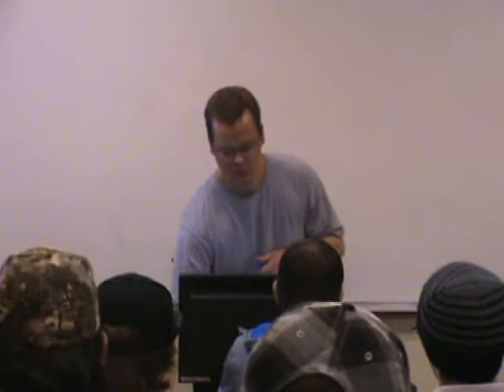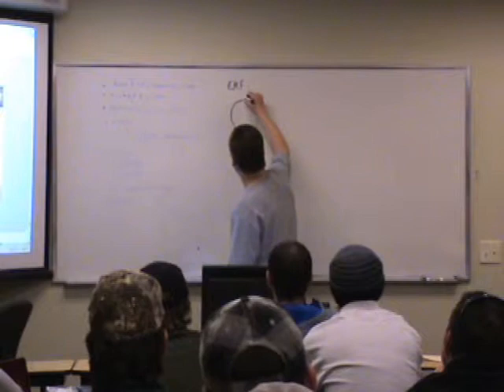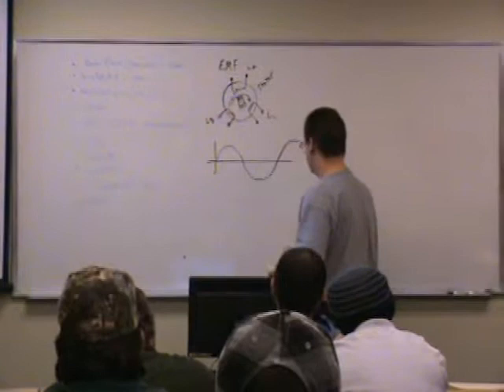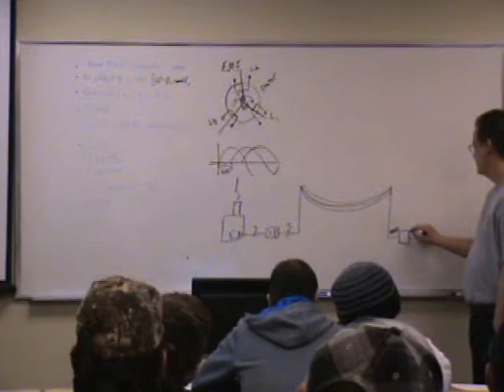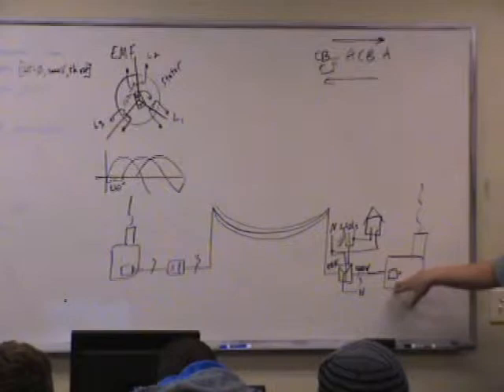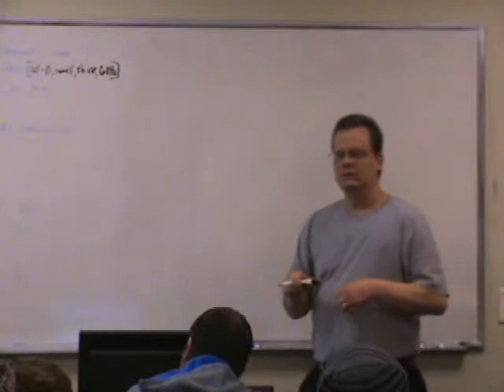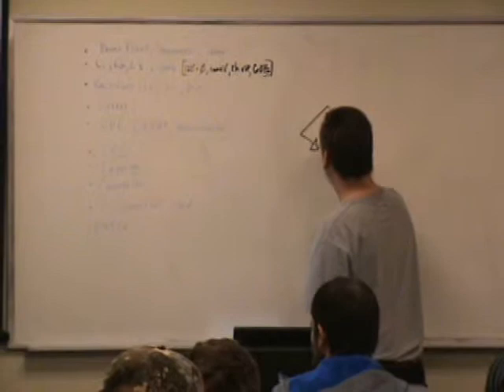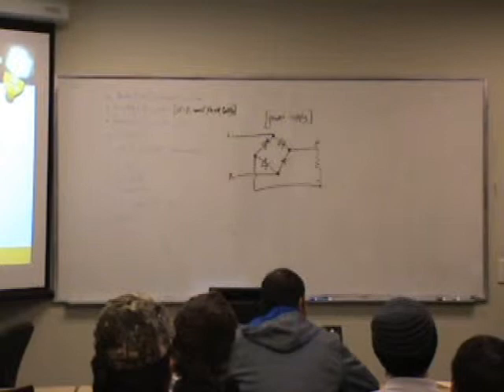Shawn Lamb Ecotech Program Director - VFD Lecture Pt1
Lecture on 3 phase electricity, power supplies, rectifier circuits, variable frequency drives, inverters, and frequency converters.